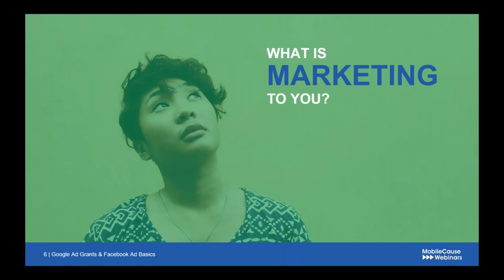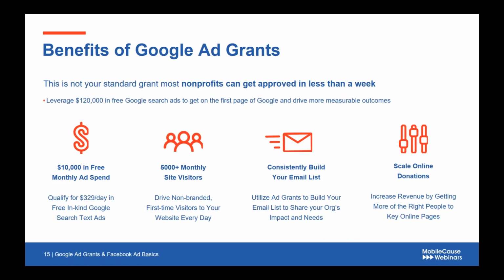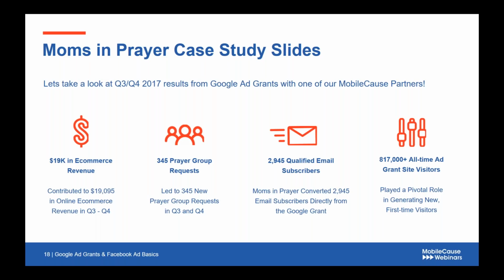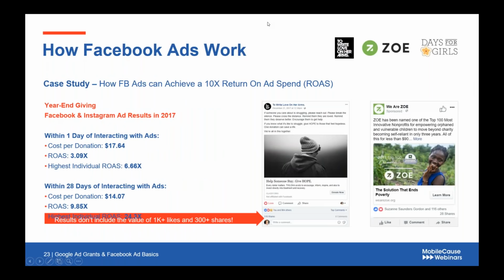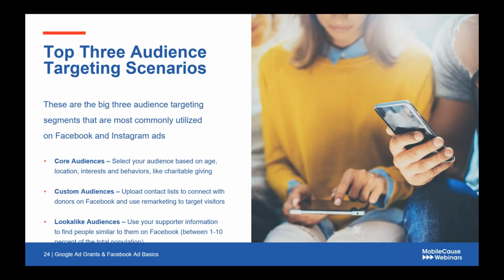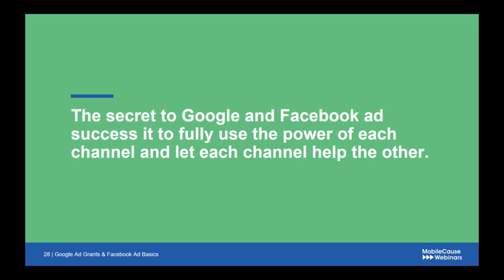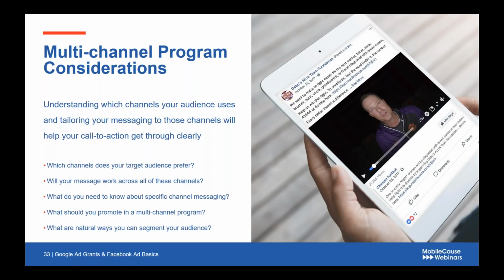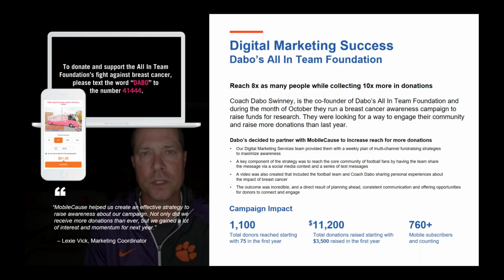Drive More New Donors with Google Ad Grants & Facebook Ads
In today's digital age, it is imperative for nonprofit professionals to meet potential donors where their attention is most likely to be. Google, Facebook and Instagram are in many ways the hangouts of your new donors, so how will you capture their interest and attention? On this webinar you’ll learn everything you need to know to get started and become more masterful at targeting new supporters through online advertising.